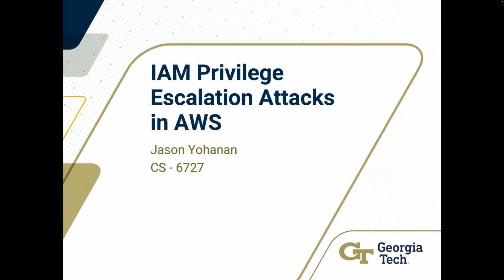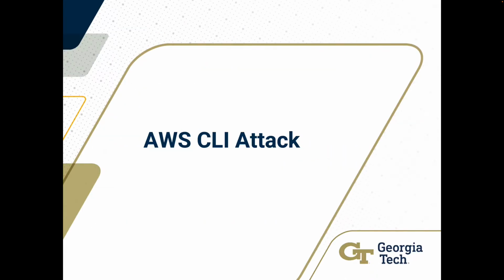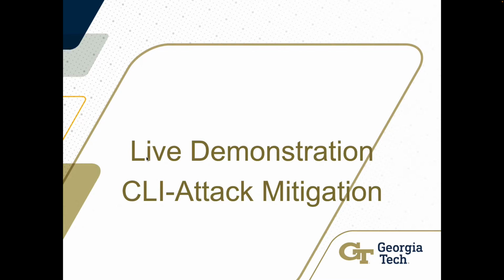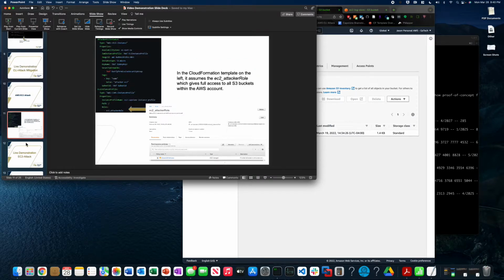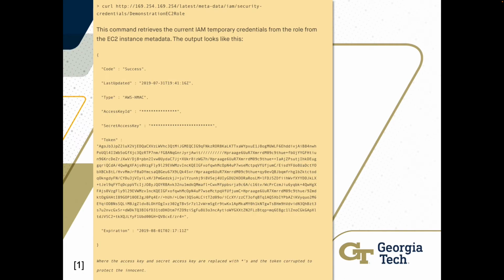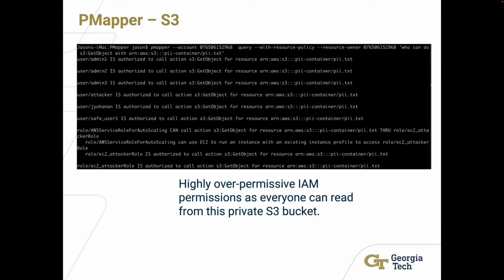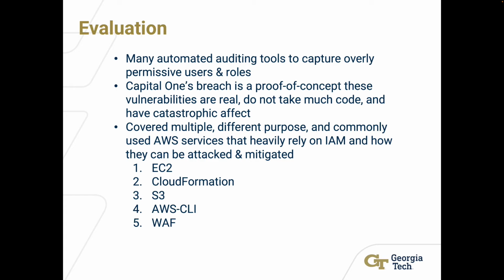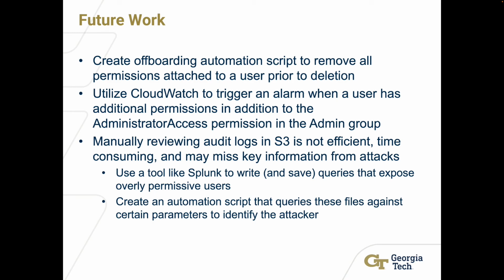CS 6727 - Final Video Presentation - IAM Privelege Escalation Attacks in AWS